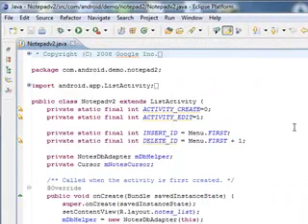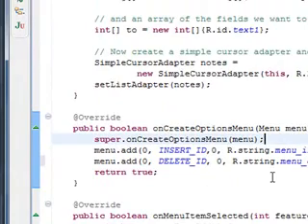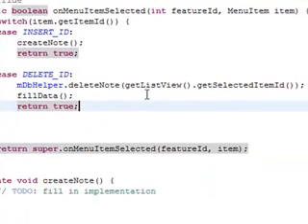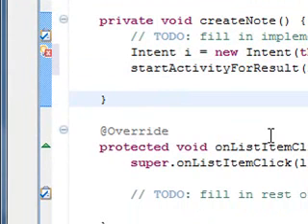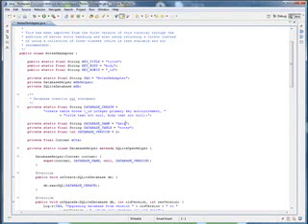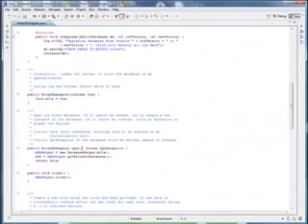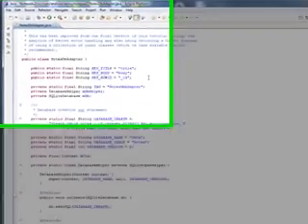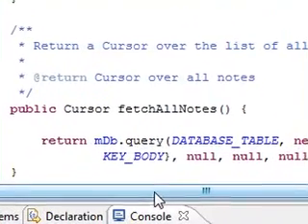Android NotePad Tutorial video 6/16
Retro from 7 years ago...

This video is the second video in exercise 2.  In it we will begin to flesh out the main class, a glimpse of where my RD ideas of the app I plan on creating.